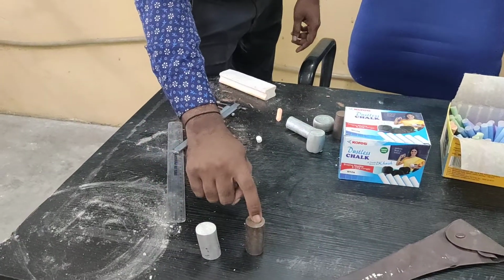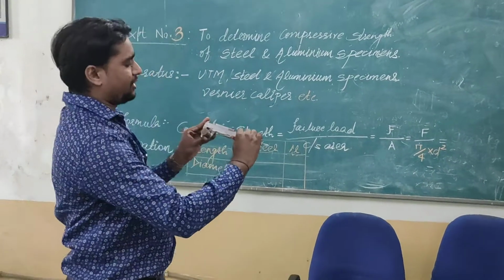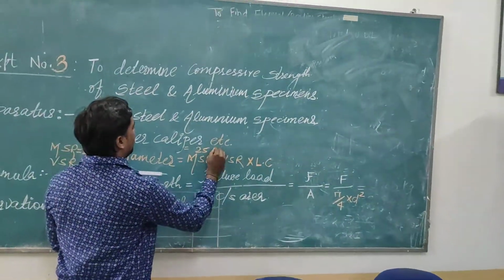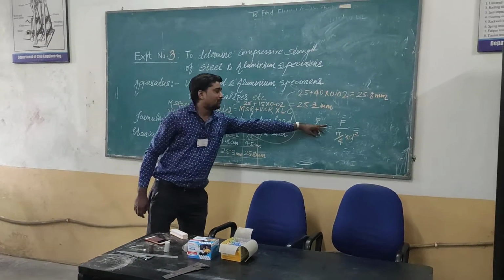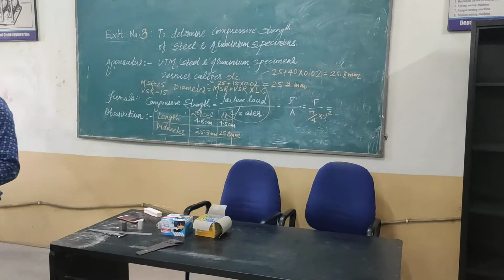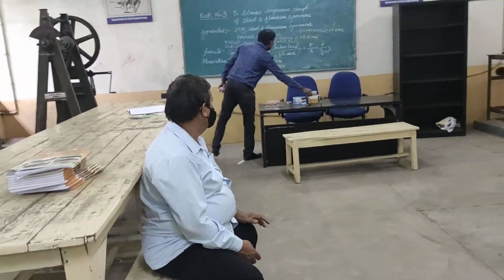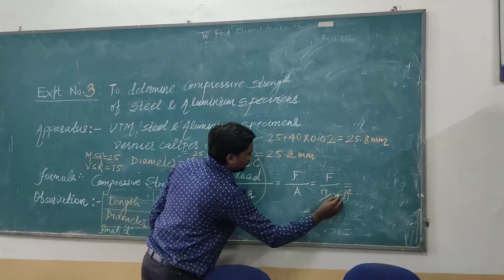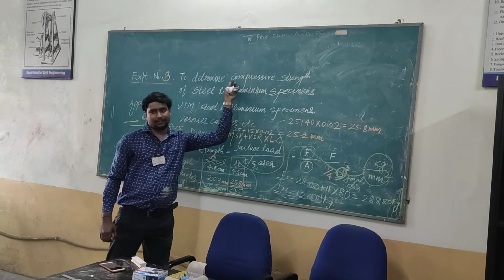Expt. No. 3 To determine compressive strength of Steel and Aluminium Bar# Prof.S.W.Dhengare#YCCE